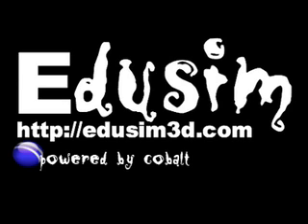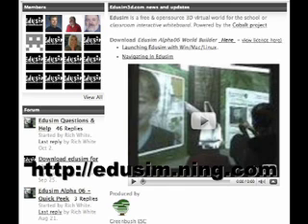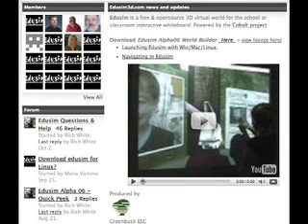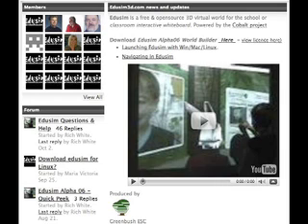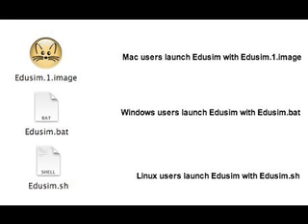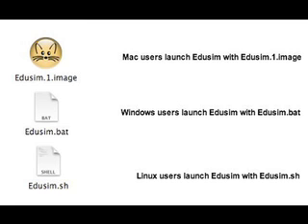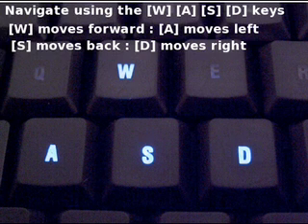Getting Started with the New Edusim Virtual World Platform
Getting Started with the New Edusim Virtual World Platform for your Interactive Whiteboard